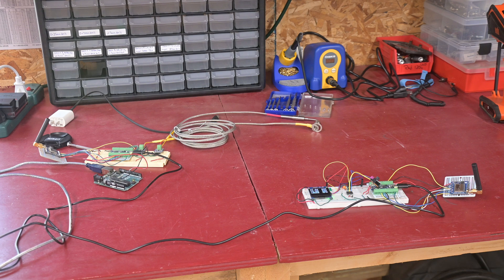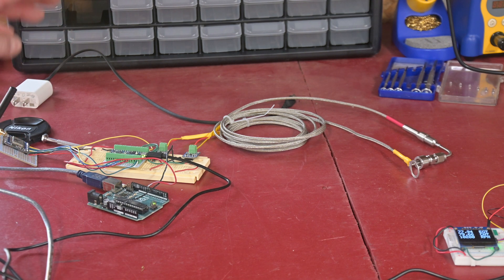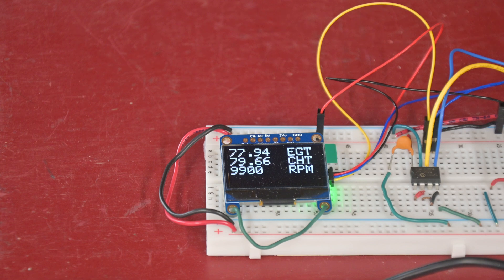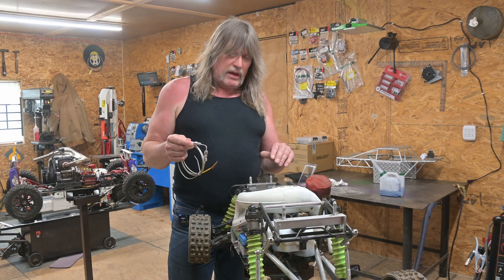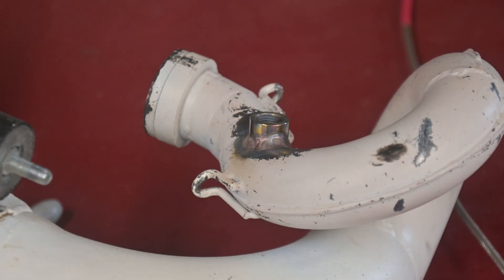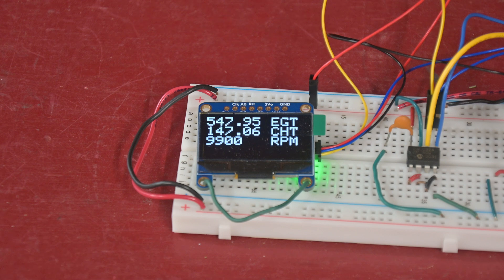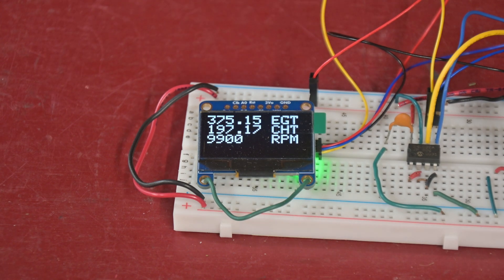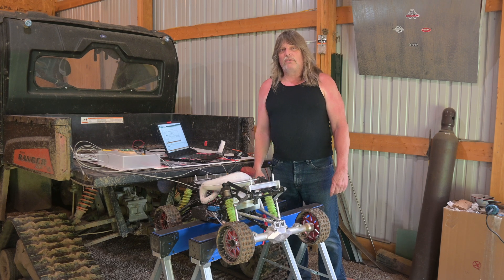Wireless engine data SCADA for 1/5th scale RC. The Taylor 50cc gets wired up with sensors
This is the first video in a series on building a wireless SCADA system to monitor engine/chassis parameters from the pit area  on 1/5th scale RC vehicles. Next in the series will dive into RPM and LiPo parameters.